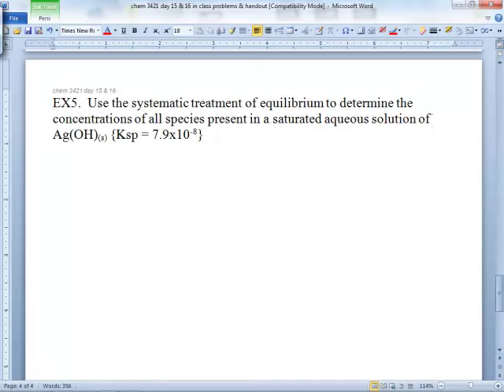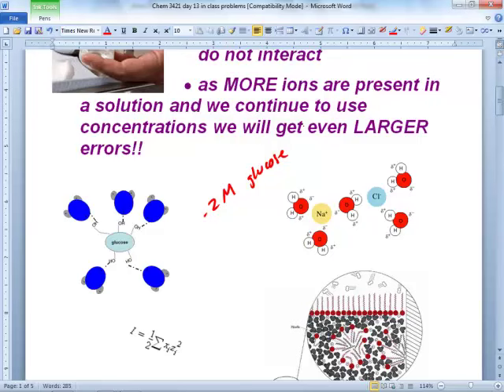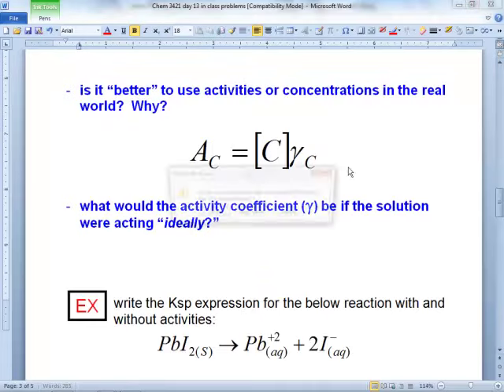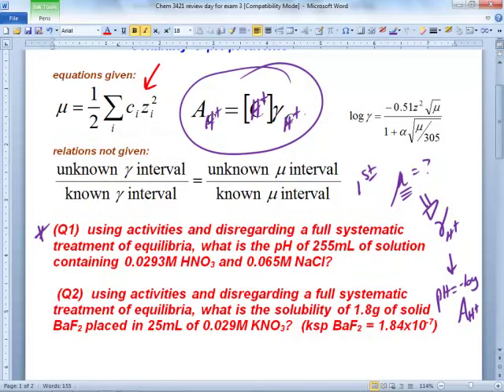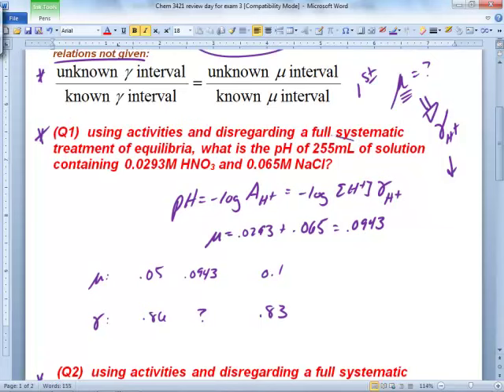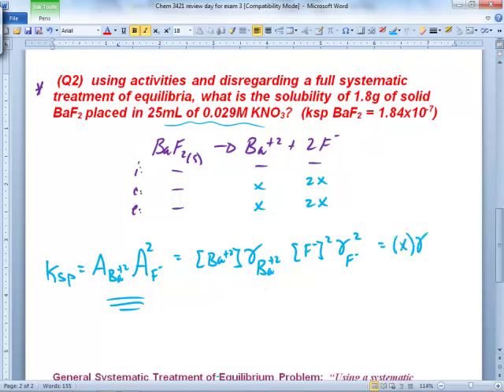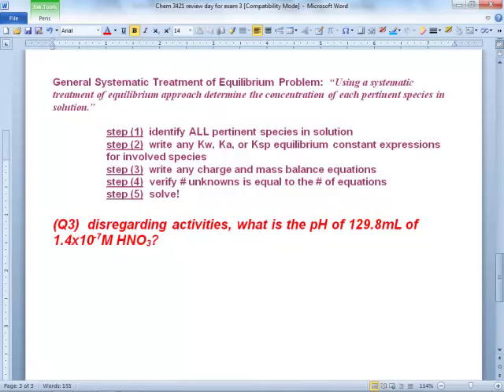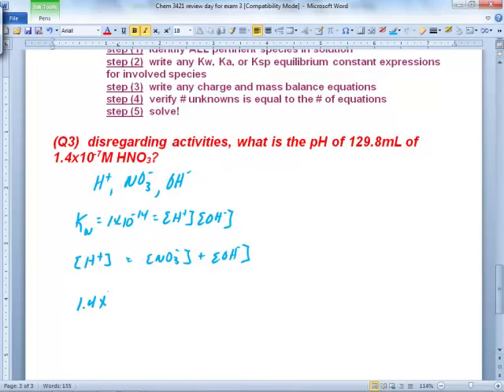chem 3421 review exam 3 fall 2012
review for exam 3 fall 2012